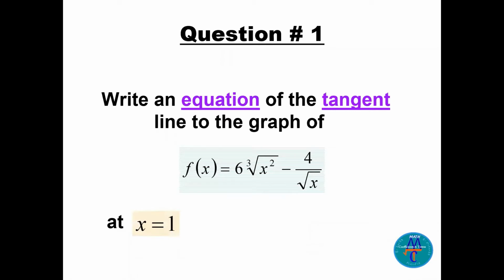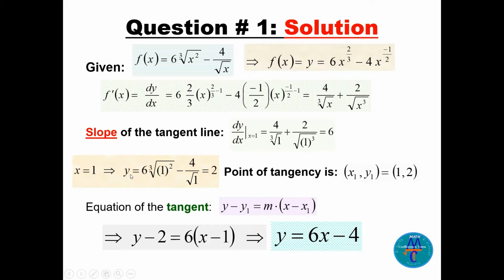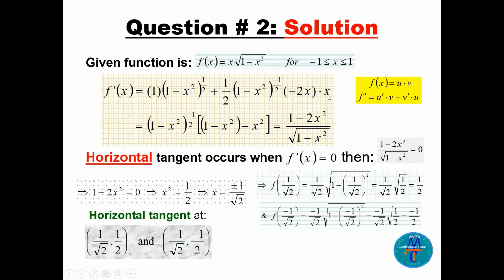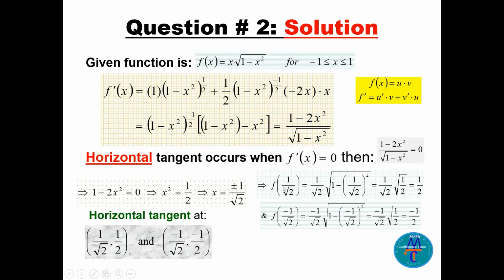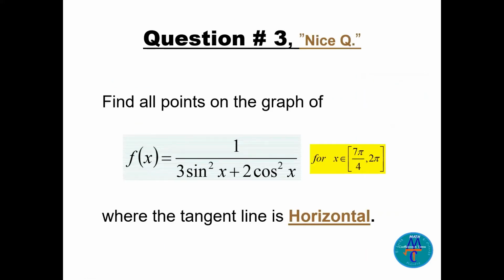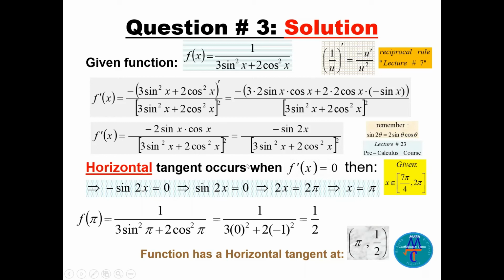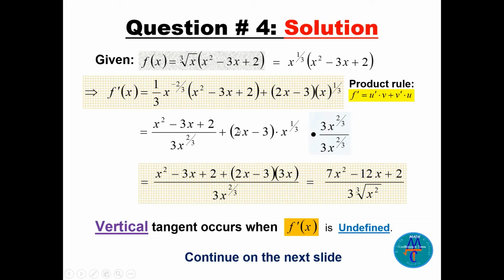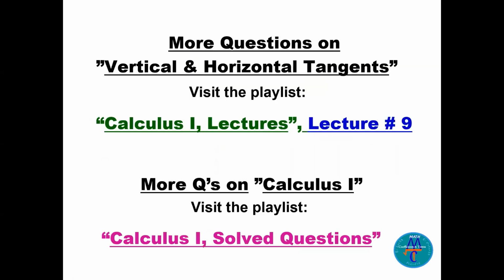Calculus - 1 Old Exams Questions (Vertical and Horizontal Tangents)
This is the another video of the NEW Playlist called:
This video is presenting some solved Questions about (Vertical and Horizontal Tangents), and how they are found.